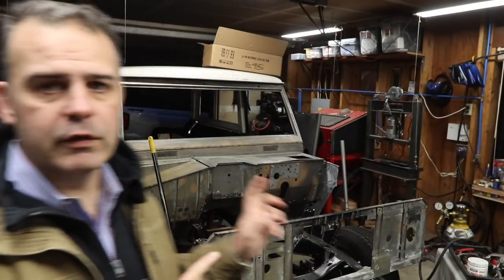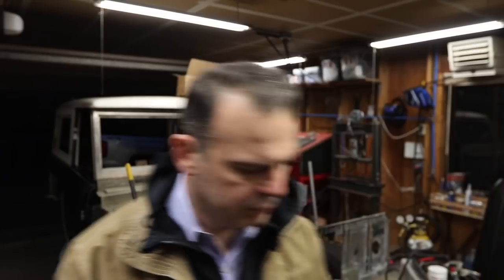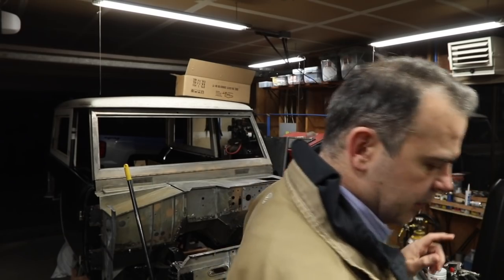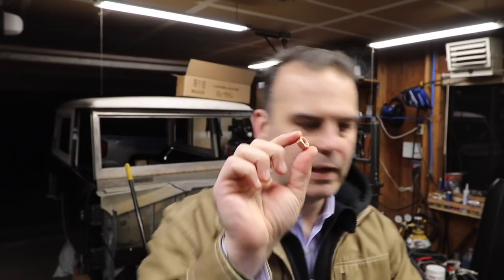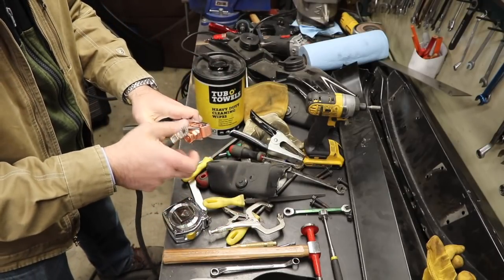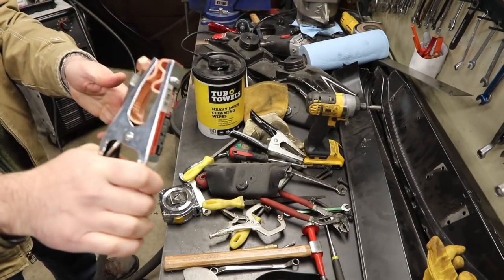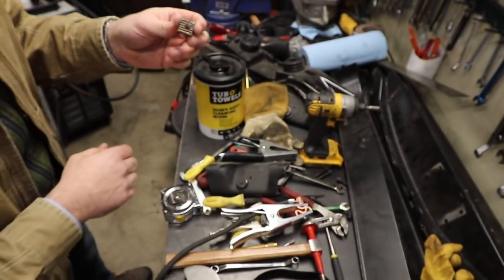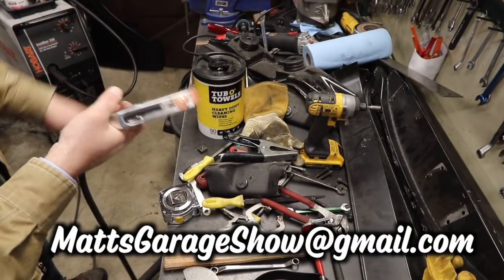New Ground Clamp!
[UPDATE: After a week of welding I can say confidently that this ground clamp is a noticeable improvement over the tired one that came with the welder] In case you want to buy the clamp I bought you can go to the affiliate link below and I get a few pennies:

I am not endorsing this clamp and I am not endorsed by this clamp. Use this clamp at your own risk.  Stop using this clamp and consult your doctor if you burn the skin off your face or have marital problems as a result of this clamp.